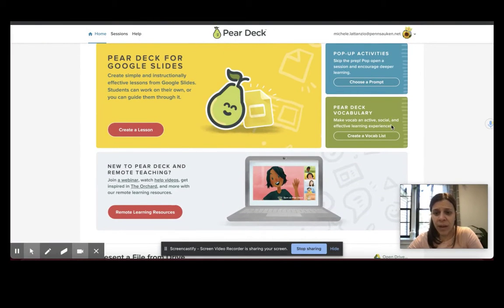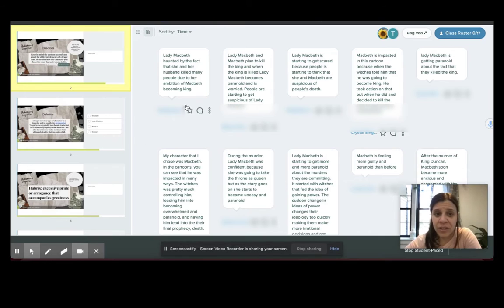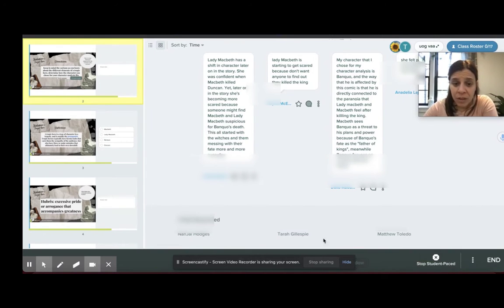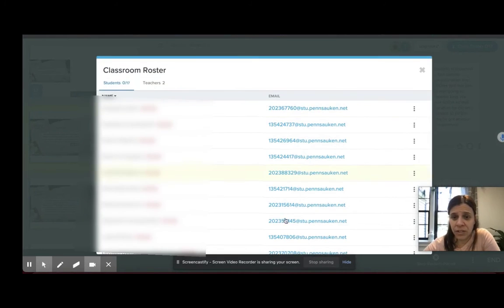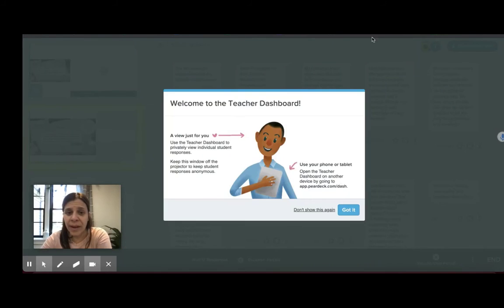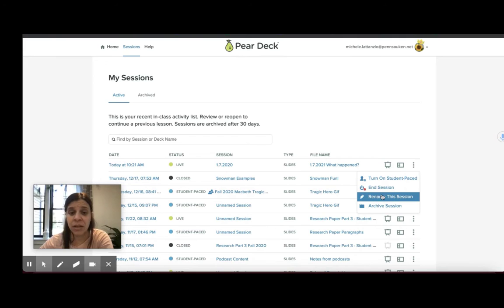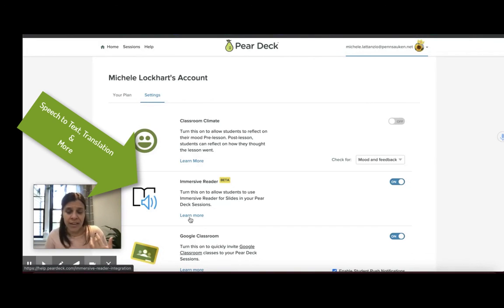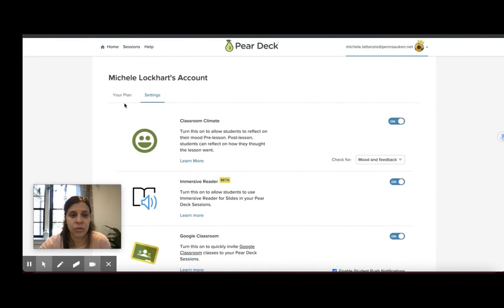Pear Deck Teacher Dashboard